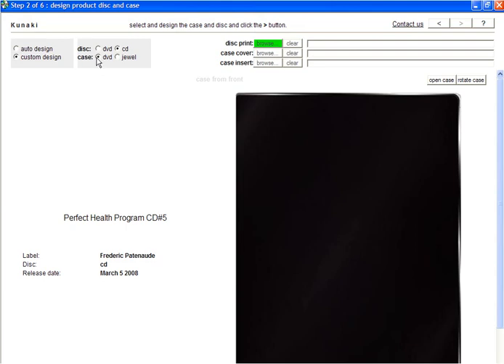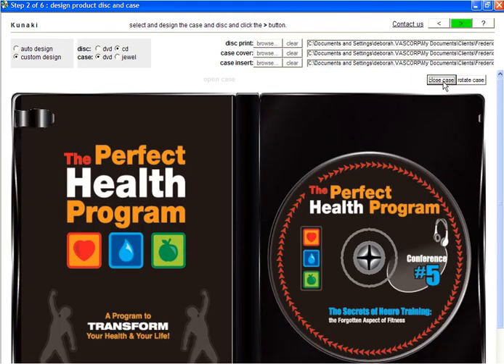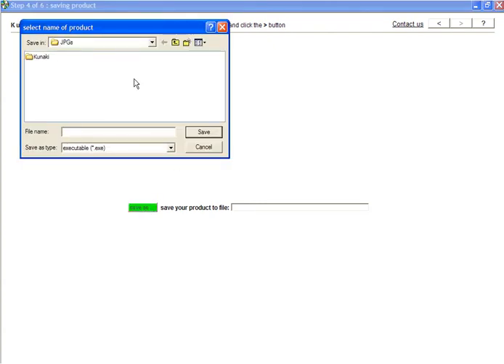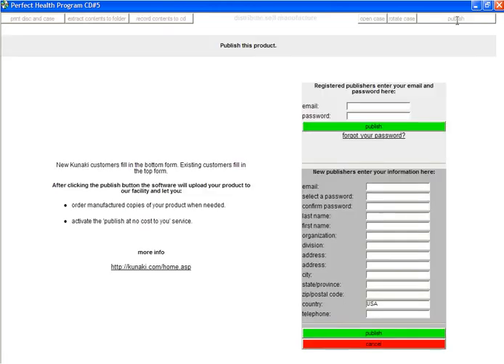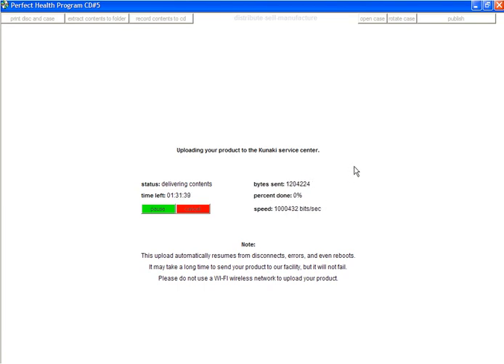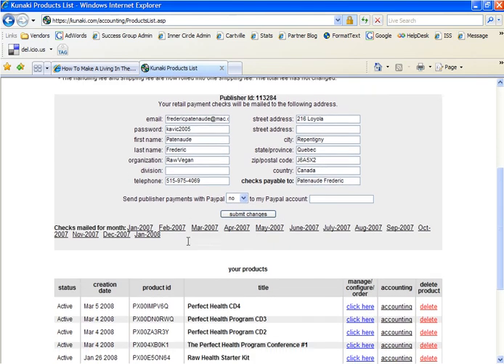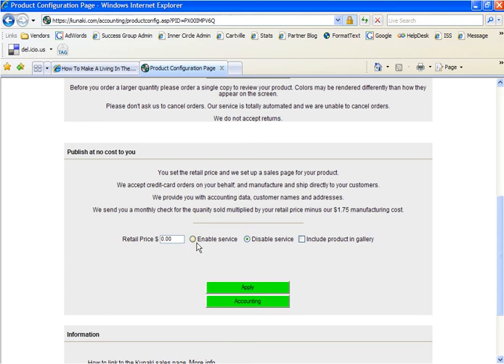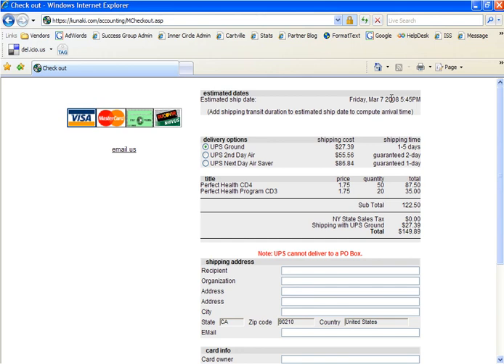Using Kunaki Part 2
Part 2 of the step-by-step video by Deborah Carraro on using Kunaki for your CD/DVD publishing needs.